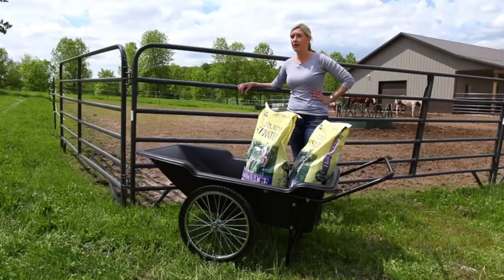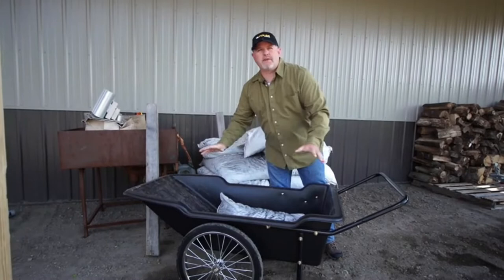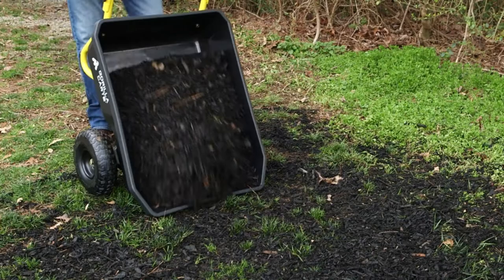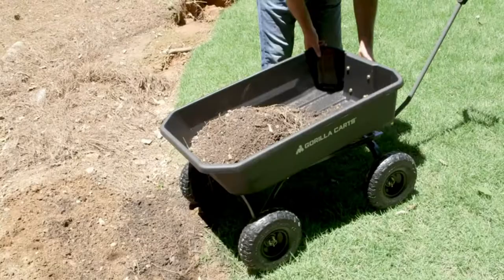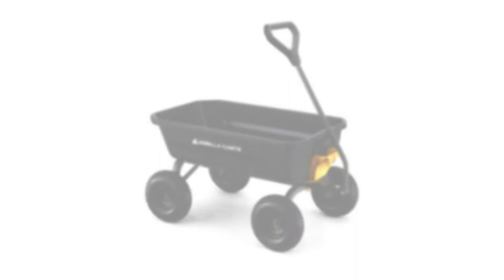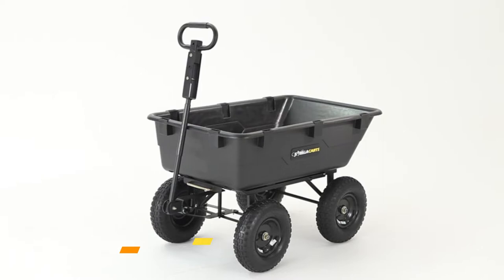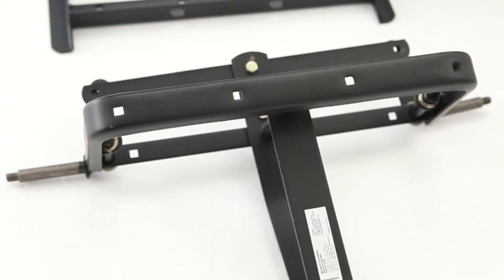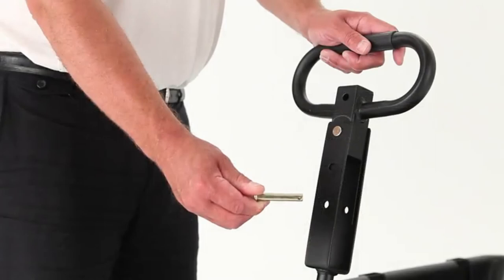Best Yard Cart | Top 7 Dump Carts for Yard Work, Gardening, and More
In this video, you will find the top 7 best yard carts on the market below:

1. Polar Trailer #8376 Utility Cart, 65" x 29" x 29" Lawn Cart

2. Gorilla Carts GCR-4 4 Cu. Ft, 300-pound Capacity, Poly Yard Cart

3. WORX WG050 Aerocart 8-in-1 Yard Cart

4. Gorilla Carts 4GCG-NF 4 Cu. Ft. Poly Garden Dump Cart

5. VIVOHOME Heavy Duty 880 Lbs Capacity Mesh Steel Garden Cart

6. Mac Sports Heavy Duty Steel Frame Collapsible Folding 150 Pound Capacity Outdoor Camping Garden Utility Wagon Yard Cart

7. Gorilla Carts GOR866D Heavy-Duty Garden Poly Dump Cart

Welcome to our video of the best yard cart currently available on the market.

Every experienced gardener knows that the best garden cart is an essential part of their toolkit. Our best garden cart review includes the top 7 heavy duty garden carts and the best dump carts.

We’re going to review the top 7 dump carts for yard work, gardening, and more. And our buying guide will help you make the best choice for your needs. We made these top 7 new yard carts list based on their price, design, durability, strong built, brand reputation, and more.

If you’re in a hurry and want to know our top pick for the top garden cart then we recommend the Gorilla Carts GCR-4 4 Cu. Ft, 300-pound Capacity, Poly Yard Cart because this cart is at the top of our best garden cart list because of its ability to carry a large amount of weight.

     leave us a message (handkreviewer at gmail dot com) so we can